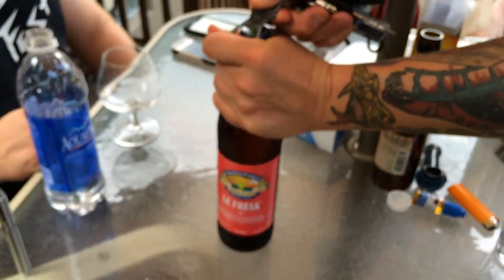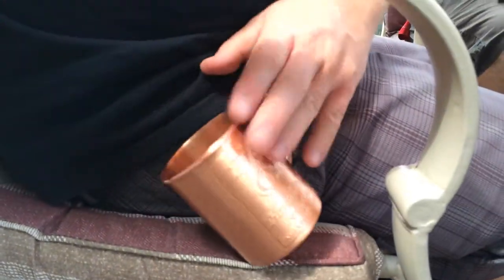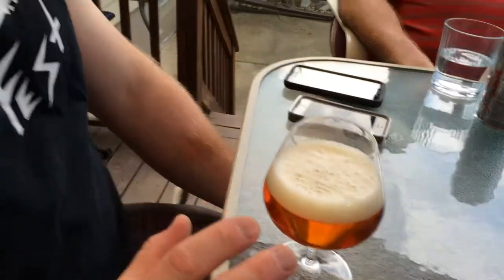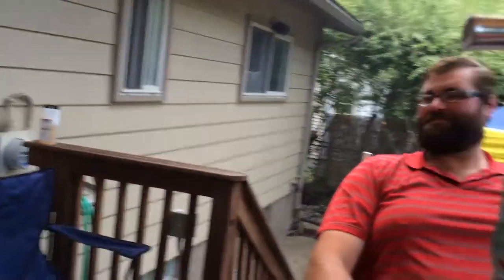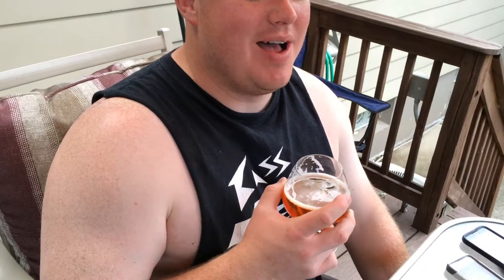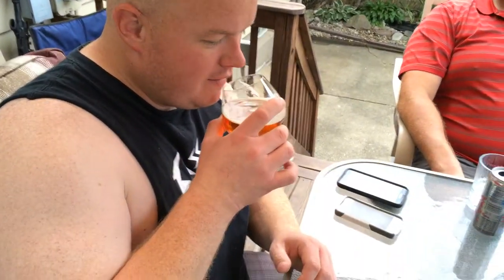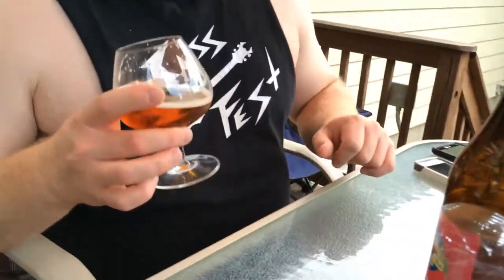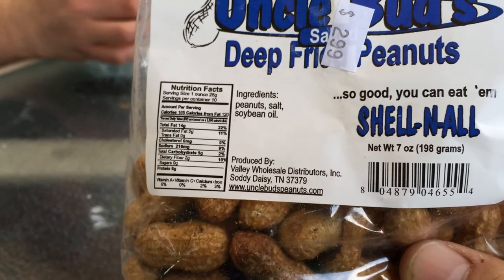Big Mac's Green Flash Brewing Co.'s "Le Freak" Ale Review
JMcCrum44's thoughts on the Green Flash Brewing Co.'s "Le Freak" ale.